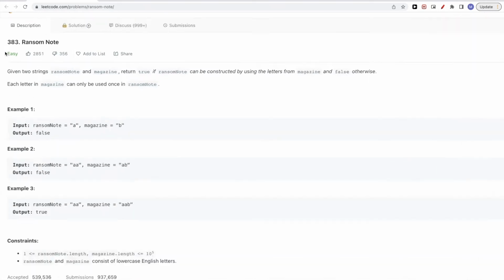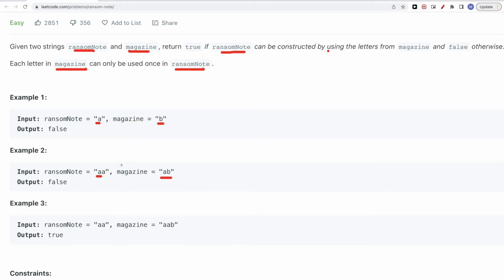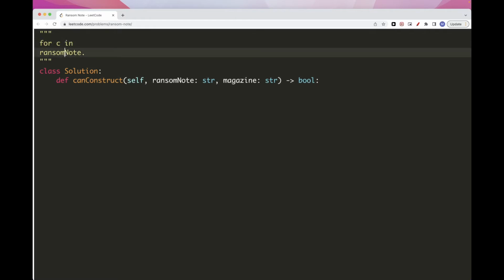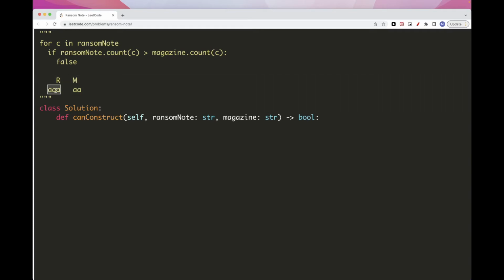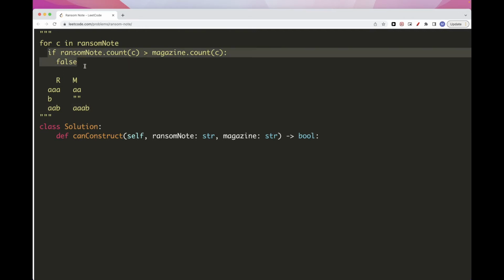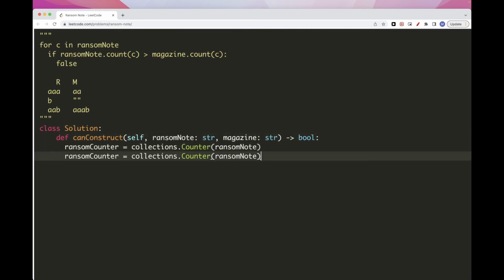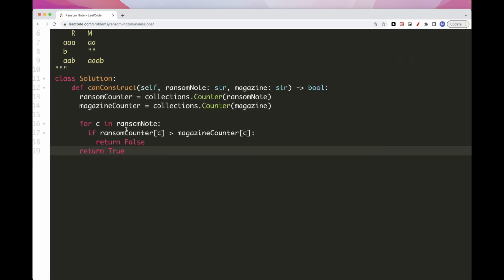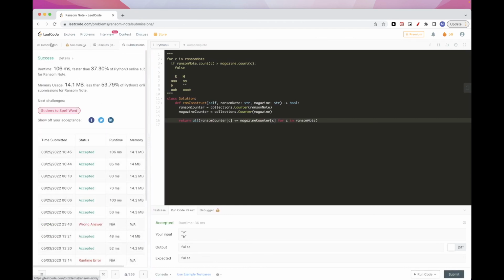Leetcode 383: Ransom Note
Topics: Hash Table, String, Counting
Difficulty: Easy